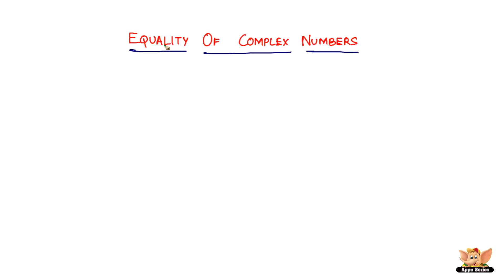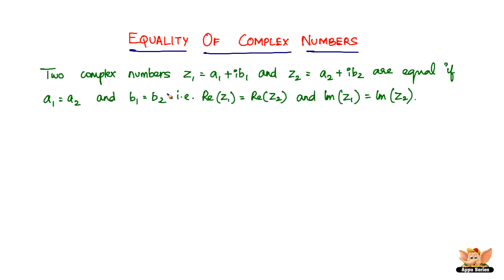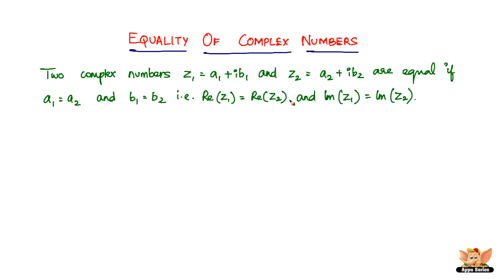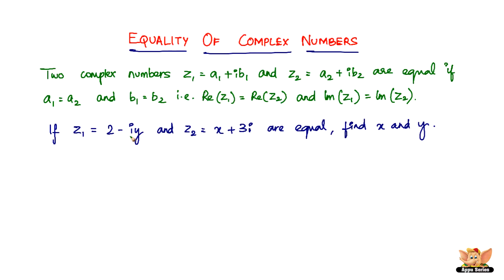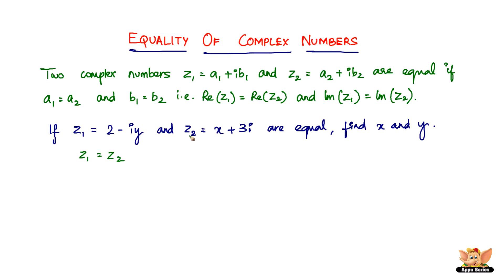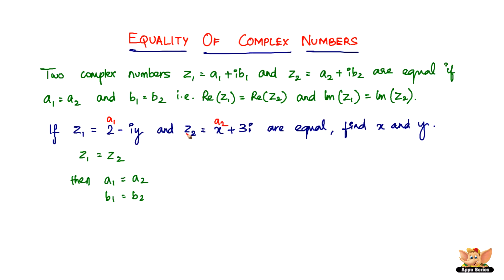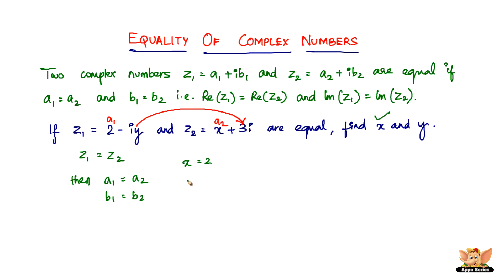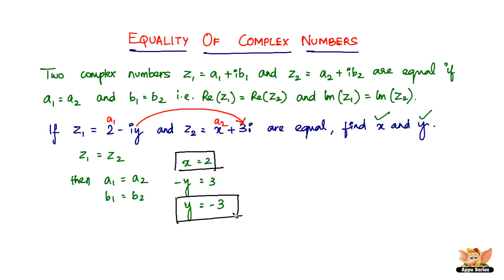What is Equality of Complex Numbers?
Learn what is the equality of complex numbers from this video.